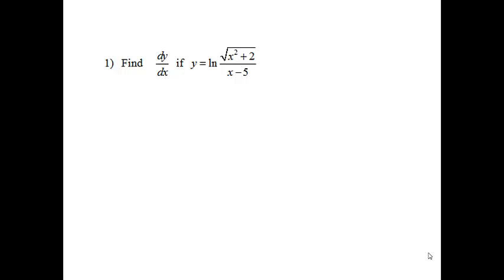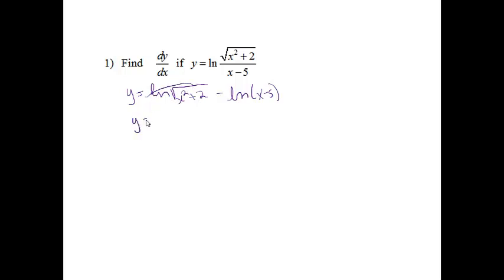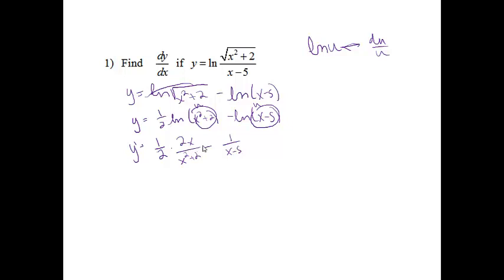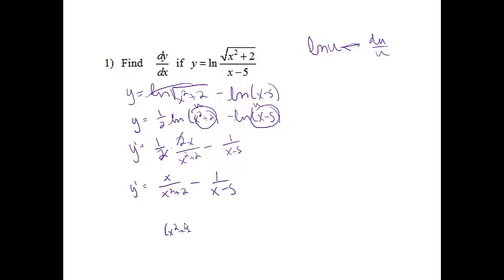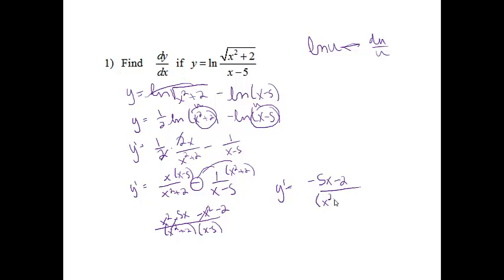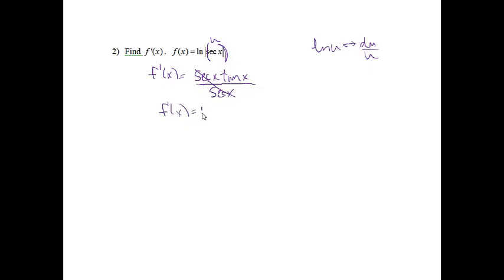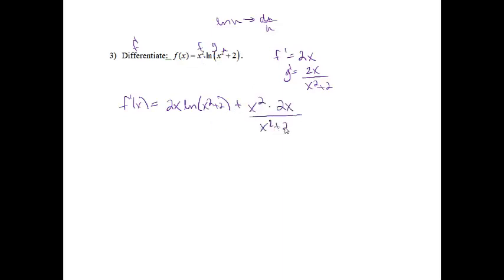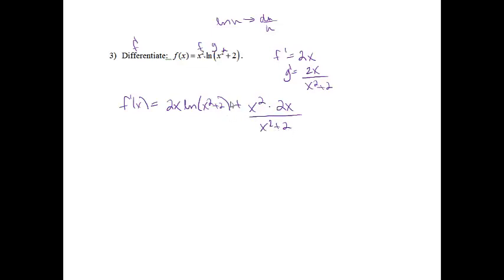Ch. 5A Practice Test #1-3